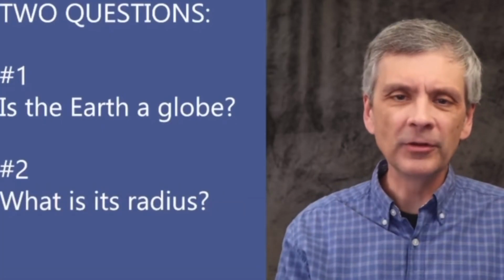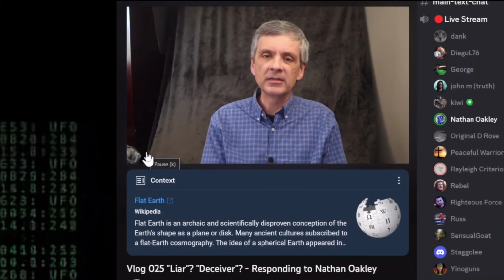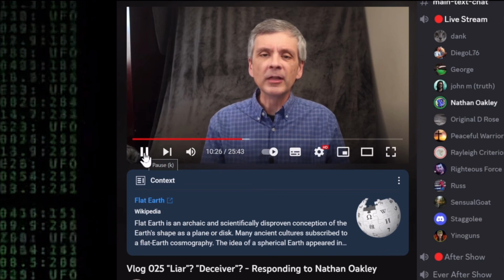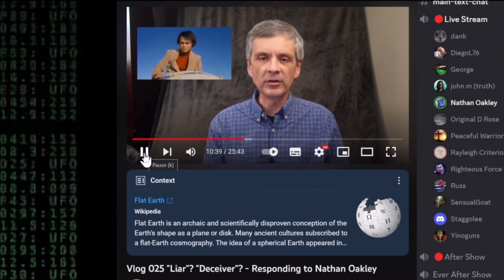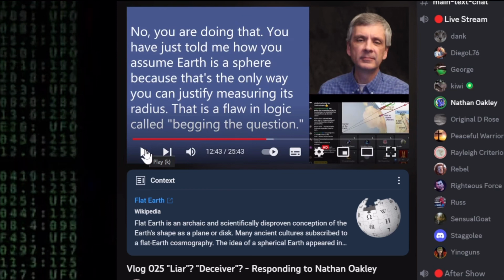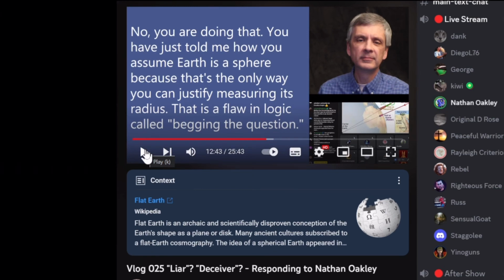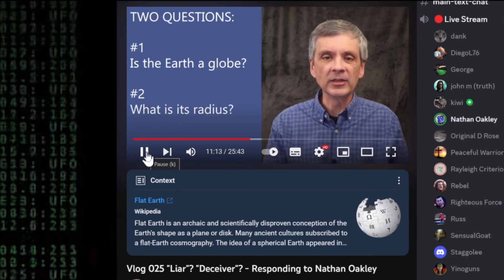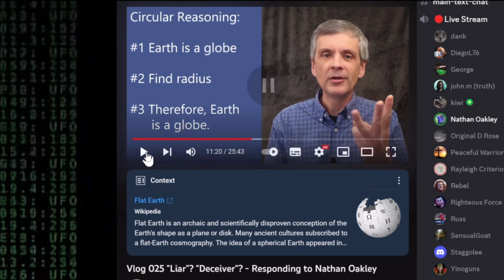Matthew Learns “That’s NOT A Fallacy… THAT Is A LOGICAL FALLACY!”